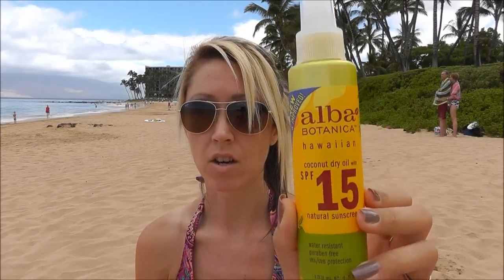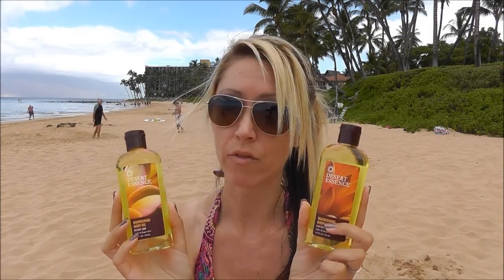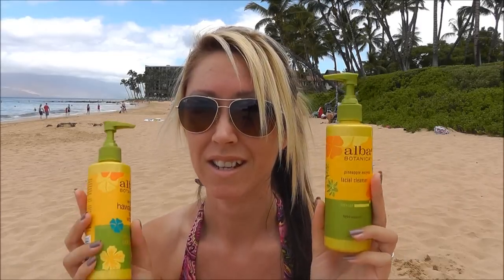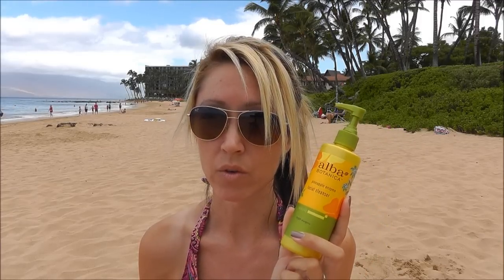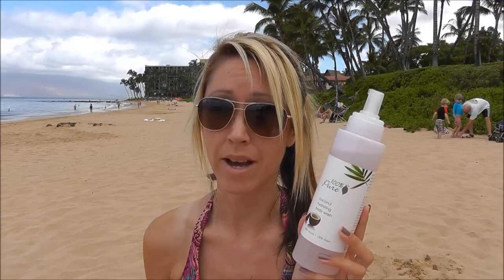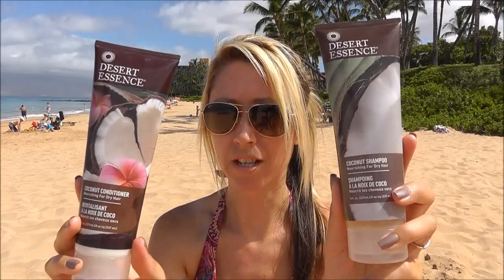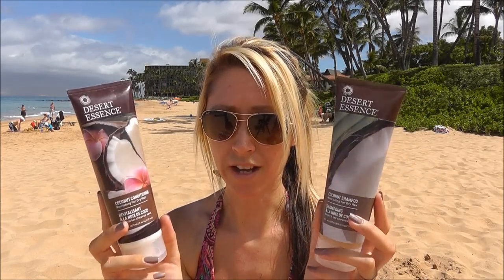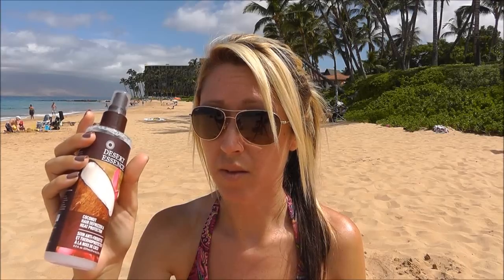Shopping Finds: Natural Skin Care & Hair Care Products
Hey guys! I buy most of my natural products here.

In this video I'm sharing a few products I've been testing from Alba, Desert Essence, 100% Pure, Real Aloe, Wen hair care.

On my nails: Zoya Pasha

Products Mentioned:
Alba Botanica Hawaiian Coconut Dry Oil SPF 15
Alba Botanica Hawaiian Aloe Vera Sunblock SPF 30
Real Aloe After Sun Spray
Desert Essence Nourishing Body Oil in Desert Lime and Cactus Flower
Desert Essence Tropical Coconut Hand & Body Lotion
Alba Botanica Pineapple Enzyme Cleanser
Alba Botanica Deep Cleansing Coconut Milk Cleanser
100% Pure Coconut Hydrating Body Wash
100% Pure Brightening Scrub + Mask
Desert Essence Coconut Shampoo & Conditioner
Desert Essence Coconut Hair Defrizzer & Heat Protector
Wen Cleansing Conditioner in Pomegranate